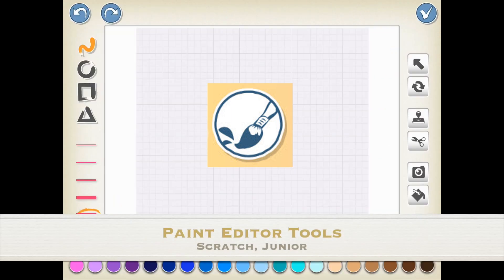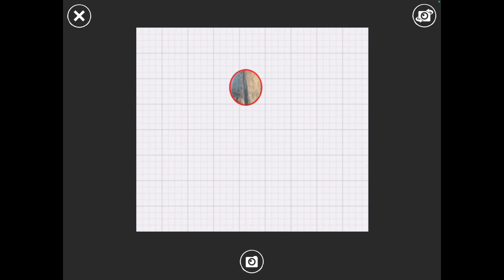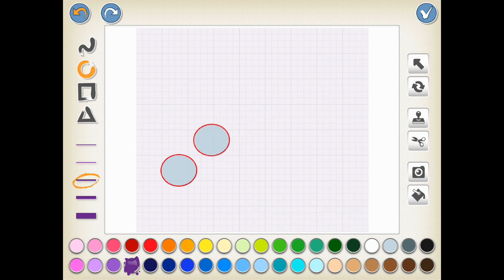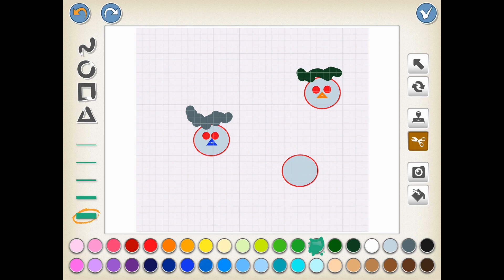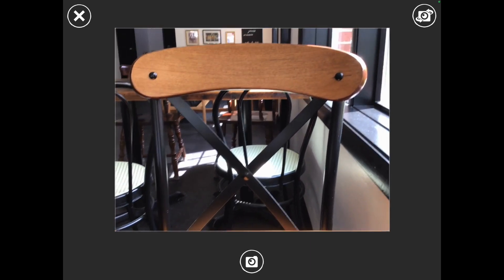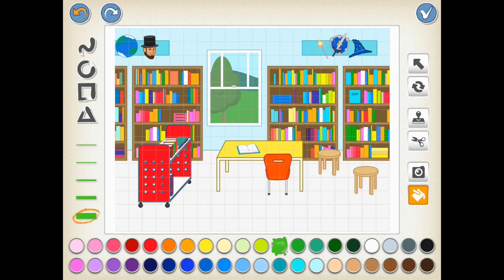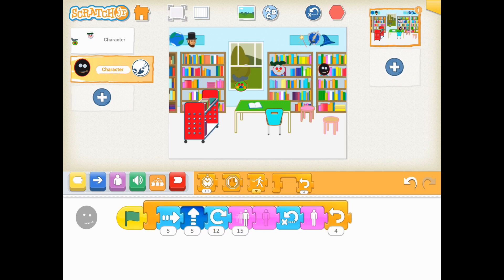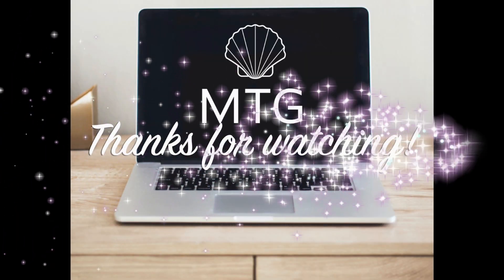Scratch, Jr. Paint Editor Tools Tutorial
This video focuses on the paint editor tools within Scratch, Jr. For more information about Scratch, Jr., please